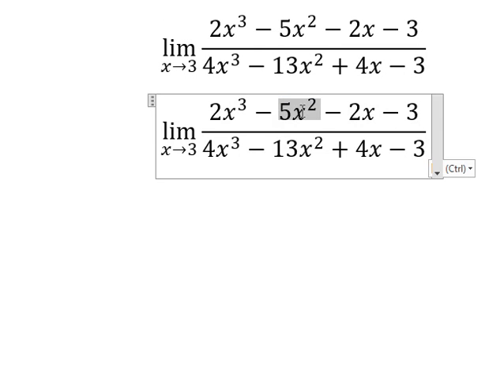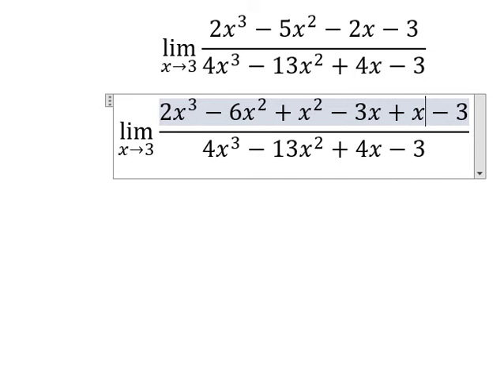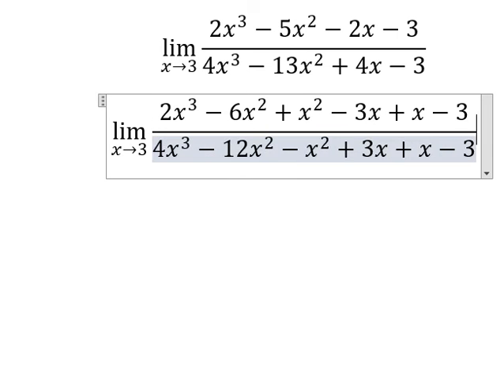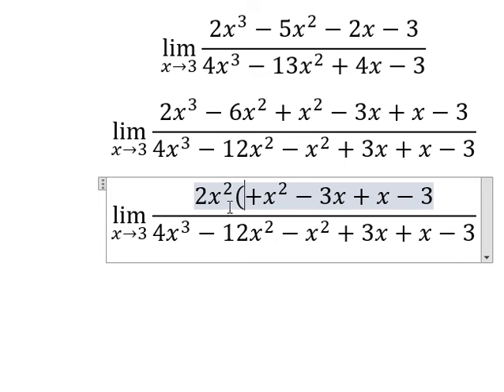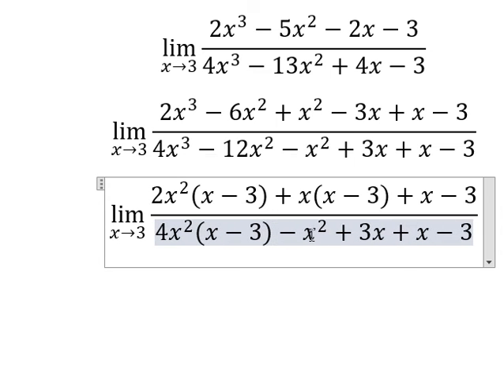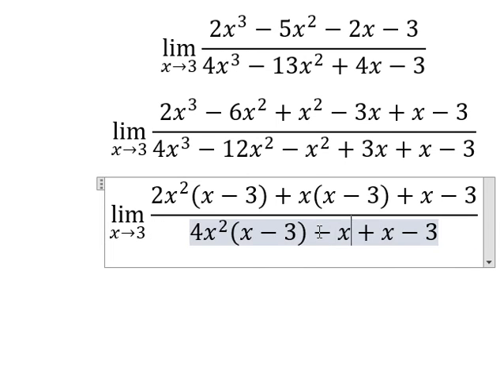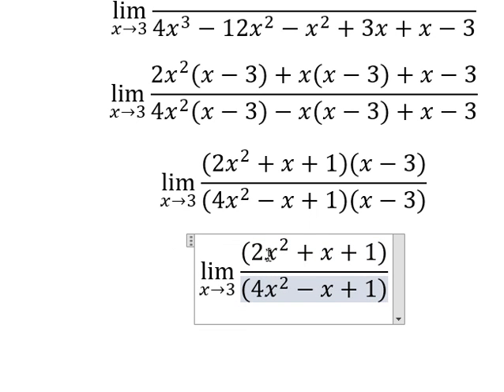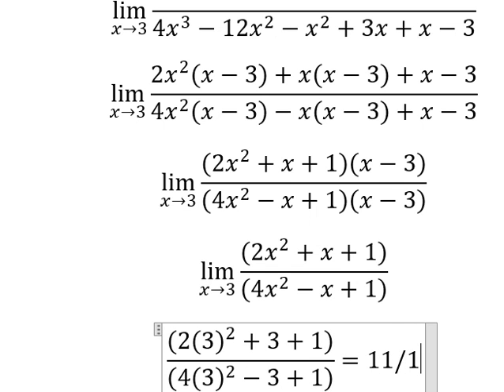Calculus Help: Find the limits - lim(x→3) ⁡(2x^3-5x^2-2x-3)/(4x^3-13x^2+4x-3) - Techniques